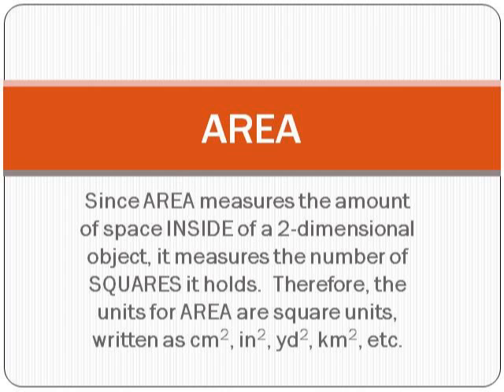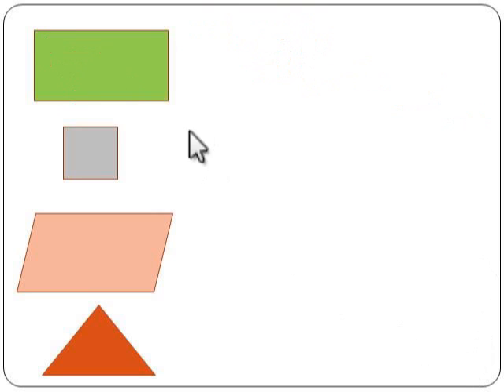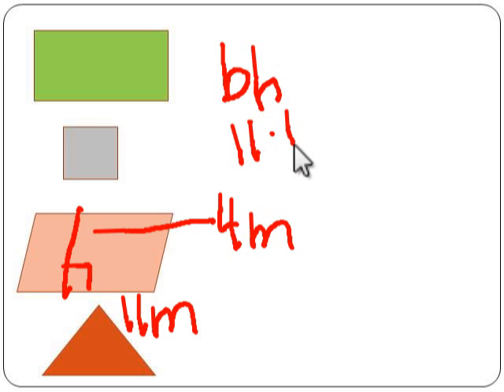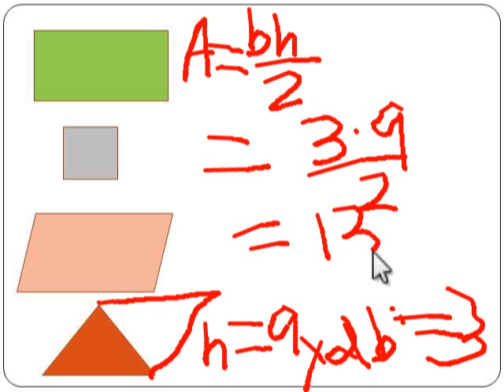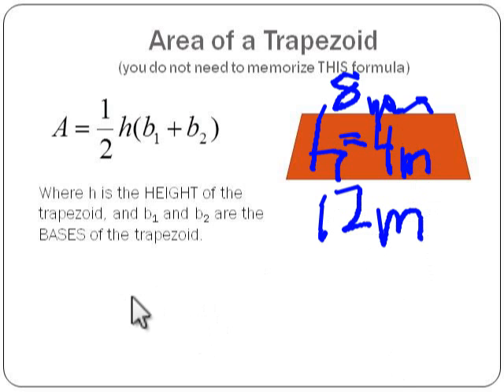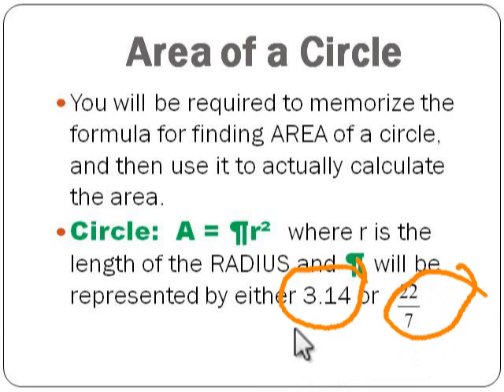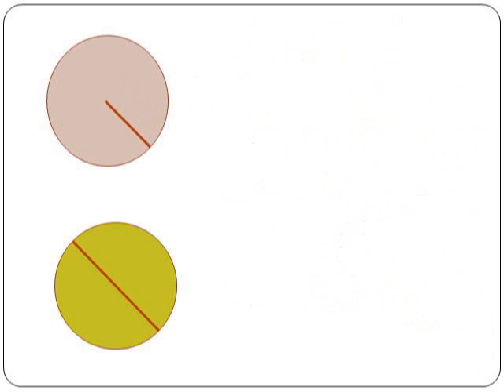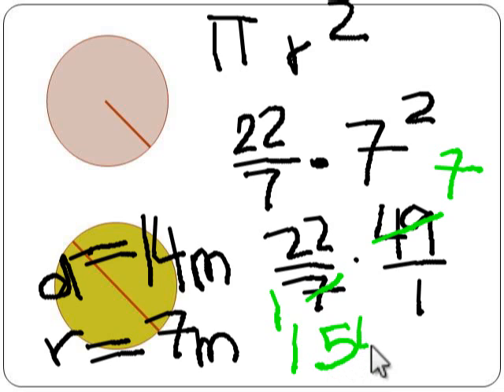Area of parallalograms, triangles and circles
How to find area of the above figures